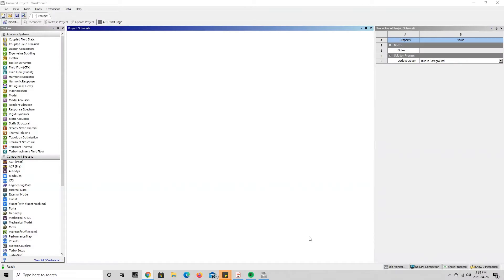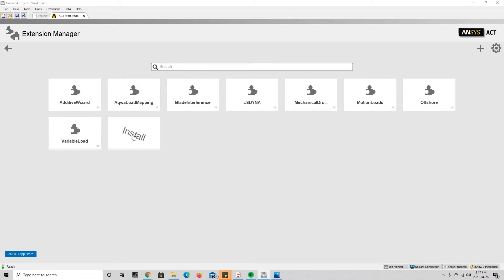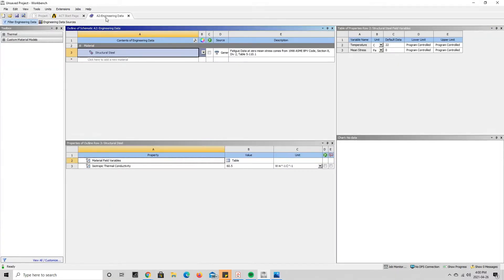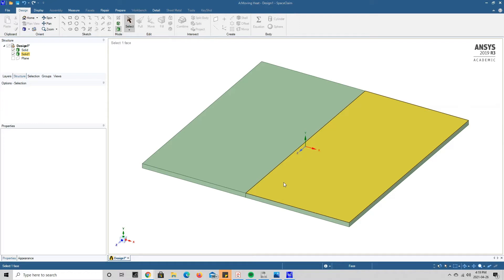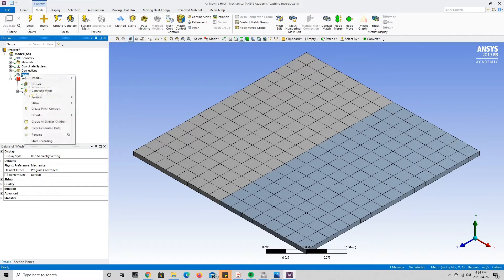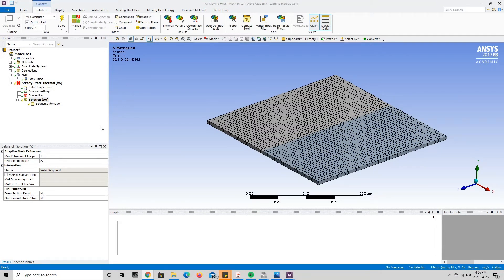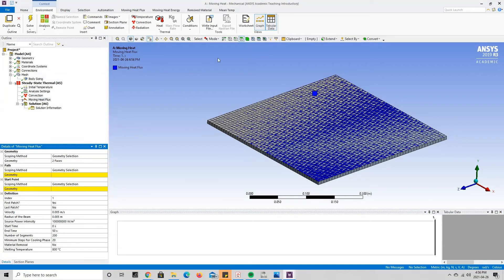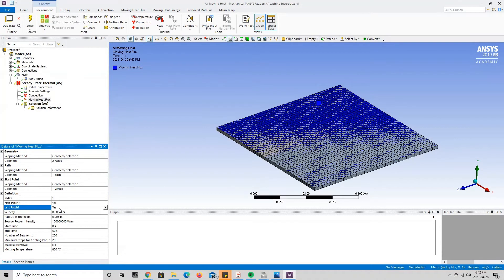ANSYS Tutorial: Moving Heat Source in ANSYS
Welcome back to another tutorial!

Today we will be going through how to set up a simulation with a moving heat source in the steady state thermal module in ANSYS workbench. This tutorial teaches you how to take advantage of the ANSYS extensions in order to make you simulation easier to setup!